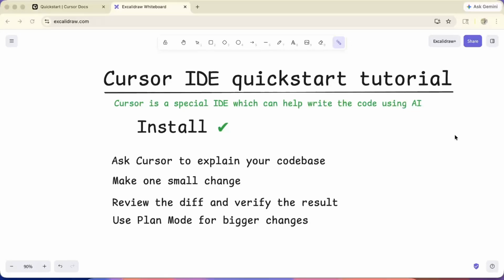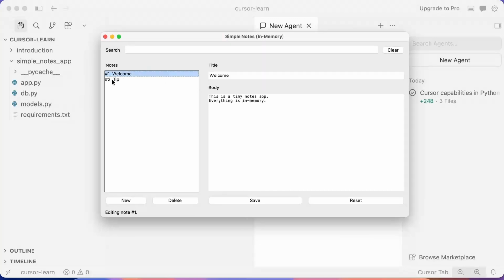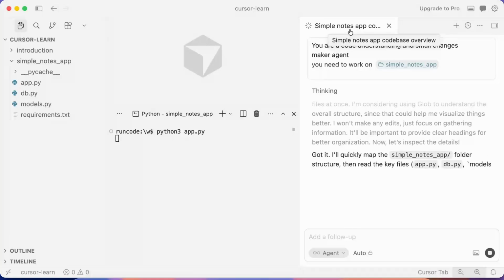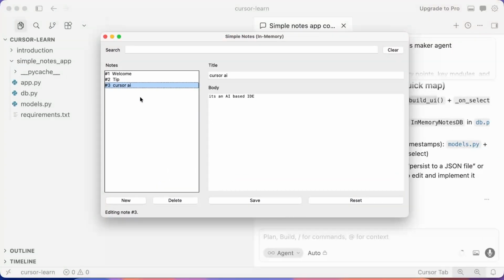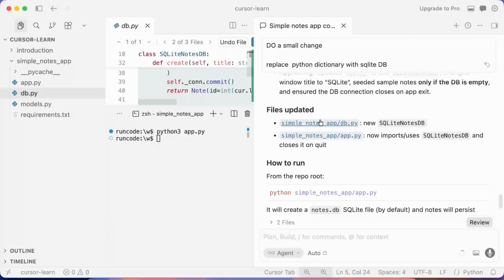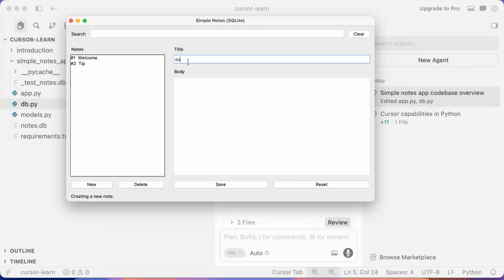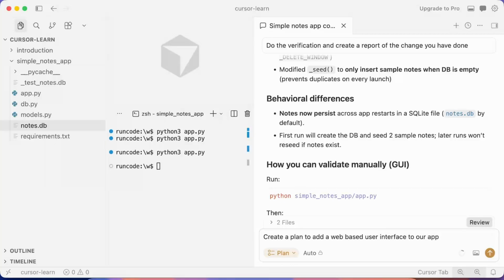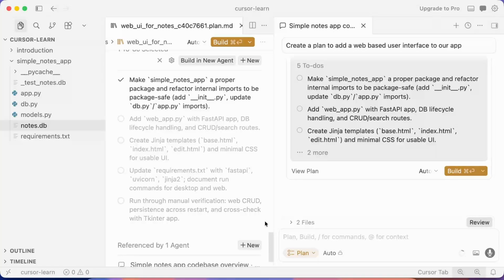Cursor IDE Quickstart Tutorial: Explain Codebases & Make AI Changes | Cursor AI Mastery #2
Welcome back to part 2 of the Cursor AI Mastery series! Now that you have Cursor installed, it's time to see what this AI can actually do with a real project.

In this quickstart tutorial, I walk you through the core workflow of using Cursor IDE on a sample Python app. You'll learn how to ask the AI to explain an entire codebase, automatically refactor code (we upgrade a basic Python dictionary to a SQLite database!), review the AI's changes, and use the powerful "Plan Mode" to outline massive feature updates like adding a Web UI.